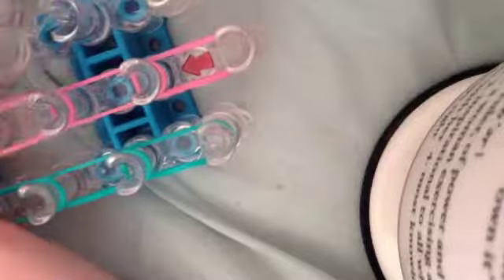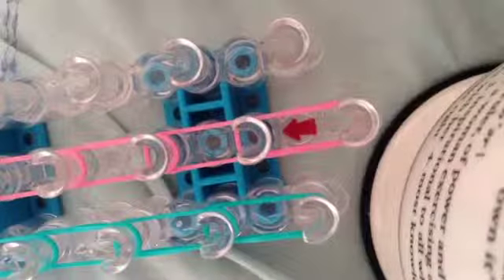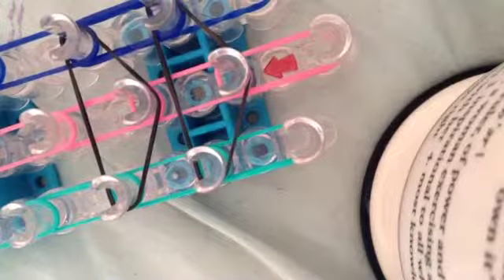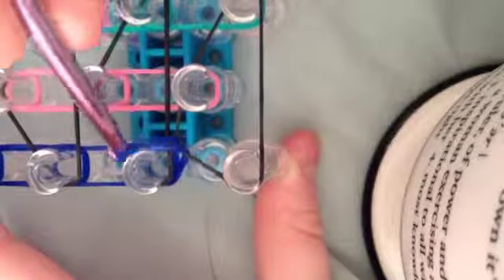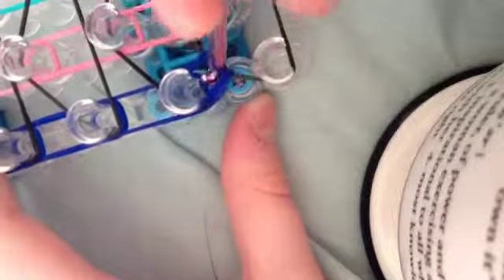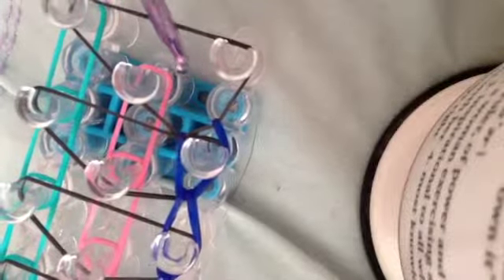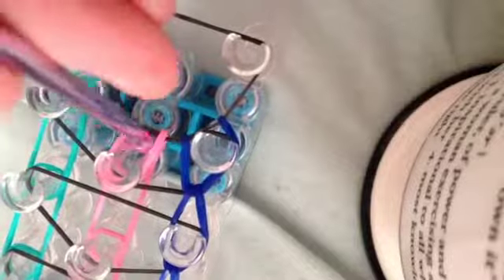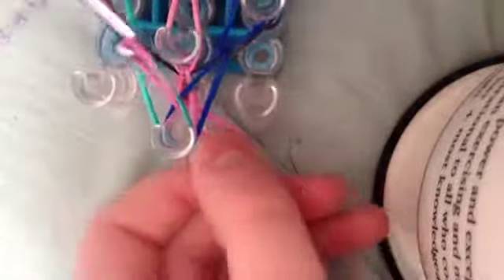★How to make the rainbow loom triple single